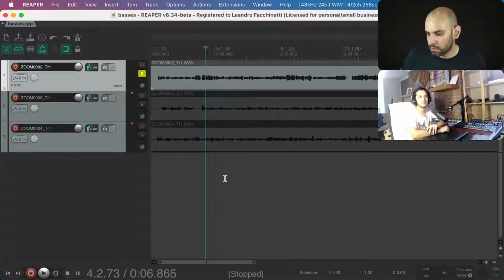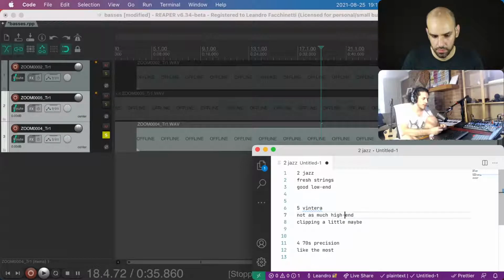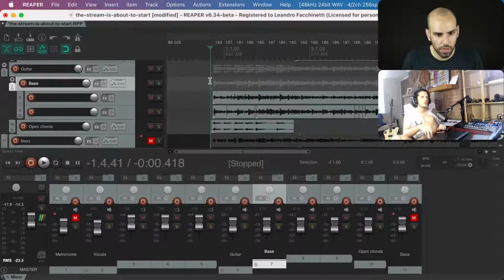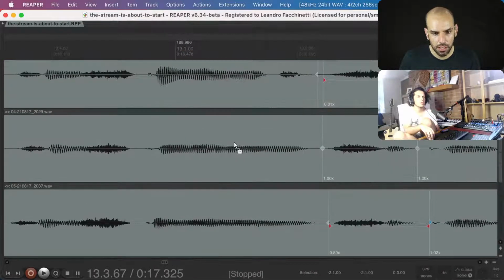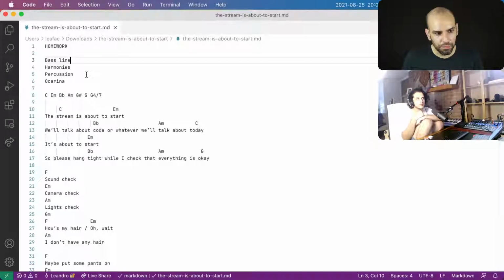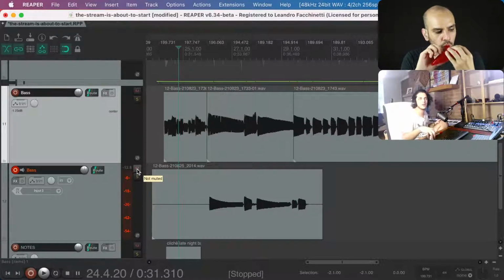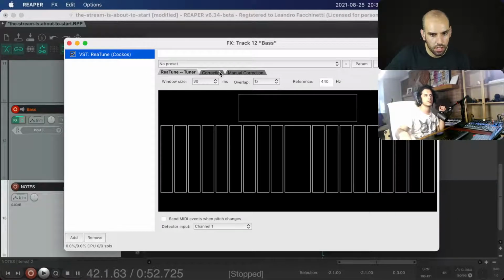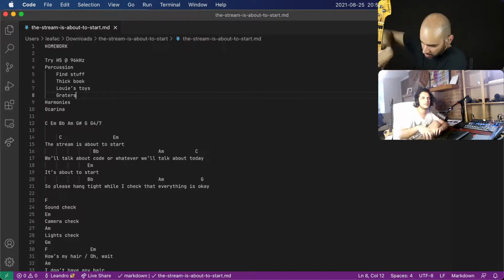Let’s Talk About Audio Production · With Arya Afshar from IDDQD Sound! · Part 6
In this session we talked about the bass I bought, and Arya tried to guess which bass was which based on some recordings.

Then we went over the synching of the guitars and vocals, and we spent some time critiquing the bass line I came up with for the song.